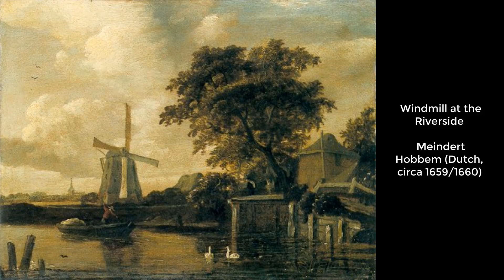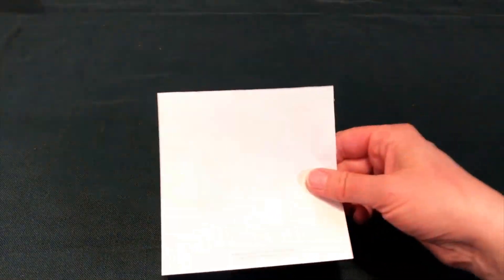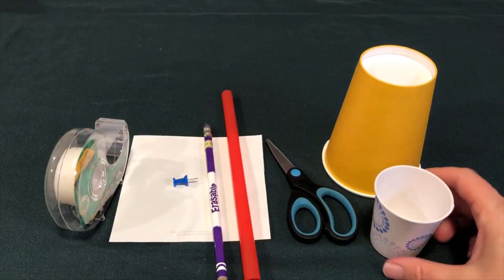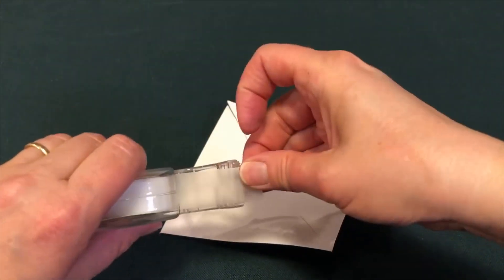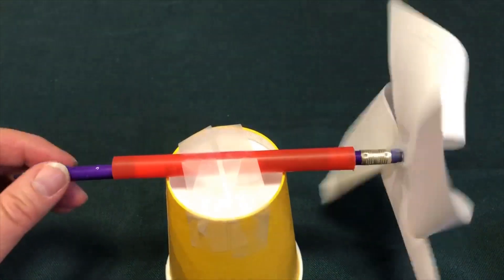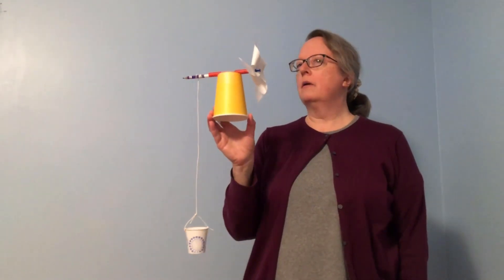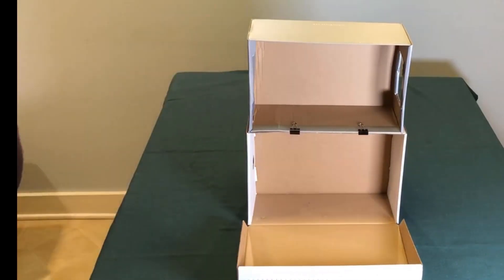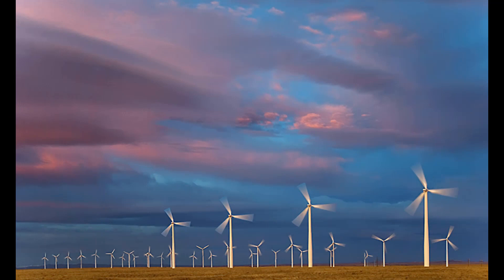Build a Wind-Powered Machine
Learn about different ways that people use wind power, and how to build a tiny, wind-powered elevator.  You could use this with a small house that you build out of shoe boxes; instructions for that are included, too.  For written instructions on how to build the elevator,

To see more about PRI's climate and energy programs and exhibits,